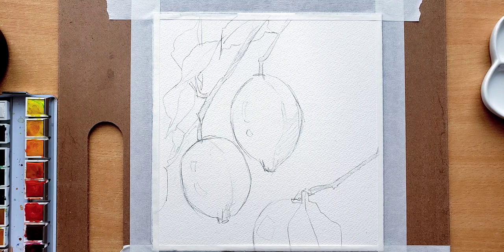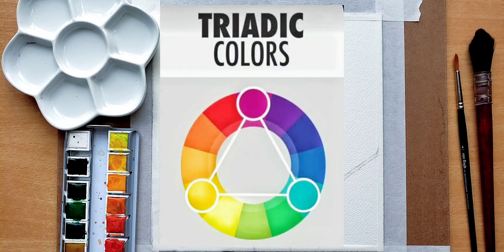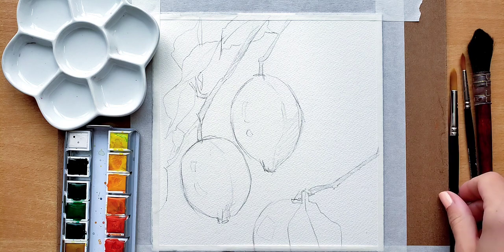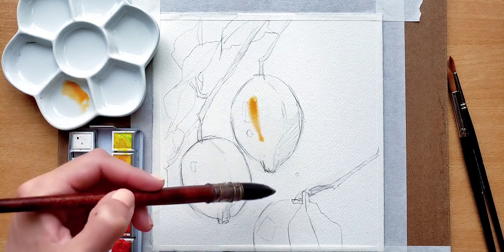The COLOUR Wheel in ART | TRIADIC PAINTING | DRAWING lemons | WATERCOLOUR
Hi there!
In this video I will talk about what is the COLOUR TRIADIC in PAINTING .
Also u can see complex combination  of harmonious contrasting COLOURS.